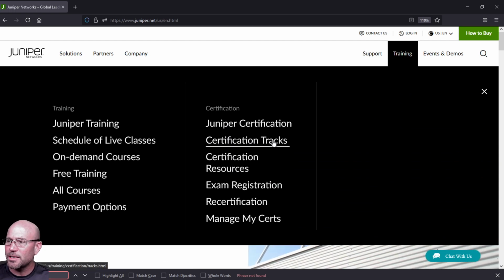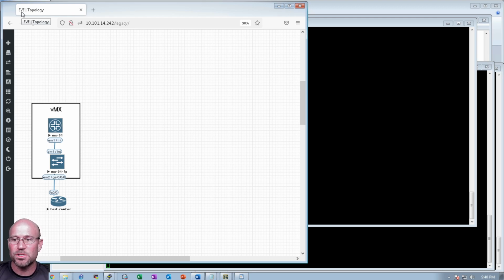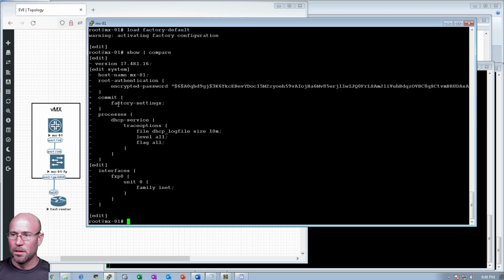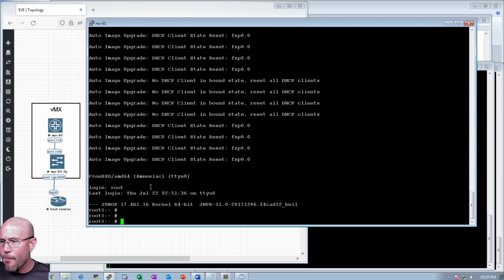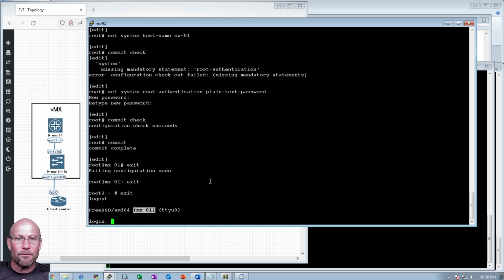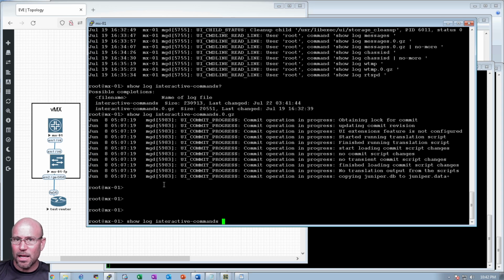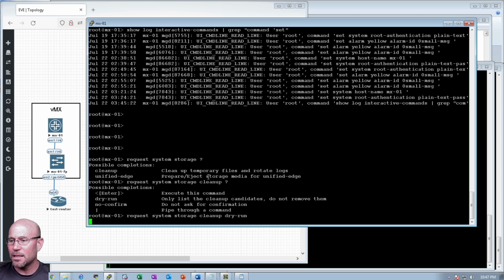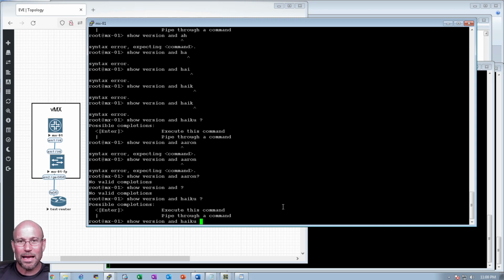jncia-junos - configuration basics part 1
UPDATE - 1/10/2023 - I see at the following link, there is an autorecovery feature for keeping the licenses...

Configuration Basics

Identify the main elements for configuring Junos devices

Factory-default state
 - zeroize (be careful of removing licenses)
 - load factory-defaults (keeps logs)
 - storage clean-up

Logging
 - messages, chassis, interactive-commands

show version and haiku (Thanks Chad!)

Links...